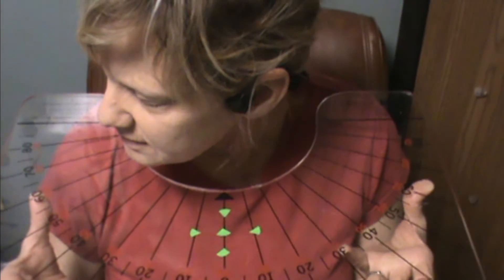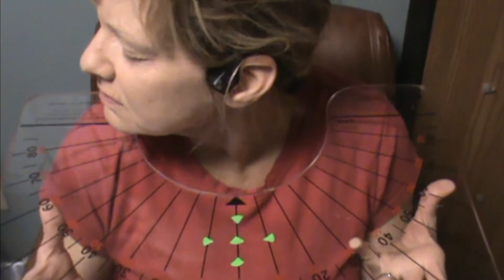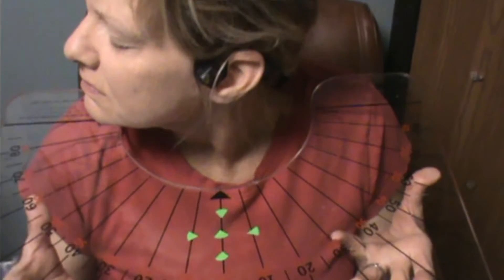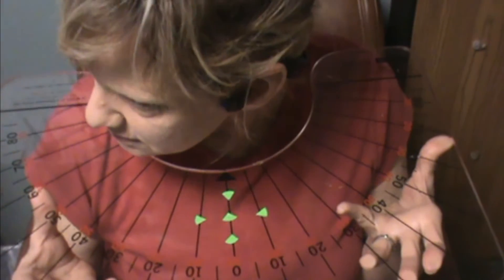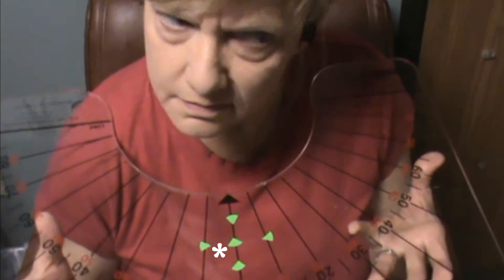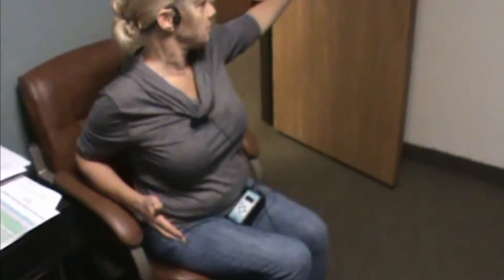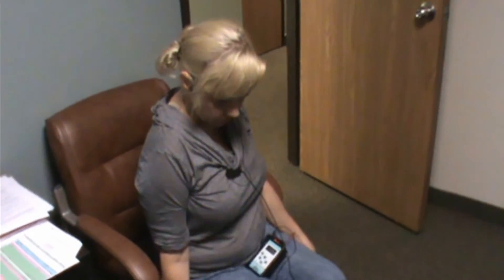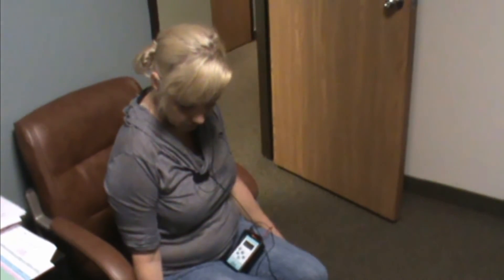Dr Kukurin: The Fencing Reflex and Cervical Dystonia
This patient, who suffers from severe cervical dystonia demonstrates improvement after treatment. This video illustrates the use of primitive reflexes, in this case namely the fencing reflex in the rehabilitation of cervical dystonia.

The first part of the clip shows the patient's null point, which was with her eyes open 50° to her right, and with her eyes closed 80° to her right. Before our treatments when she attempted to turn her head to her left, she could not cross midline.

The middle portion of the clip illustrates the use of the asymmetric tonic neck reflex also known as the fencing reflex. By incorporating vestibular activating tones in addition to activating the fencing reflex, the patient was able to defeat her dystonic pull to the right, and turn her head to her left.

By incorporating tone based rehabilitation procedures, with primitive reflexes in a comprehensive neural rehabilitation program, the results this patient experienced are seen in the last part of the video clip.